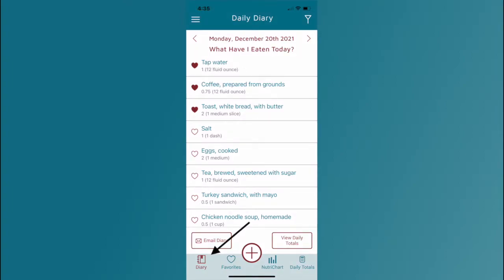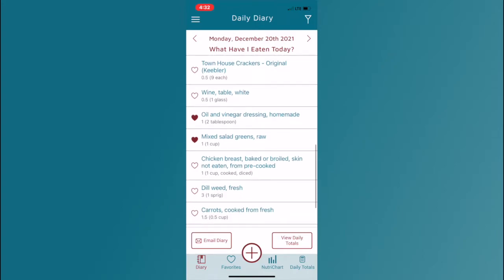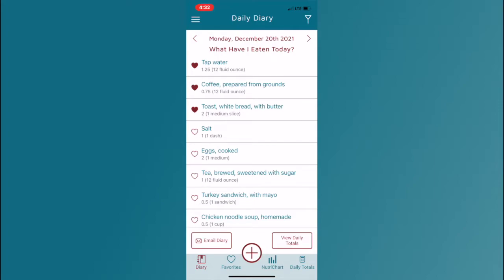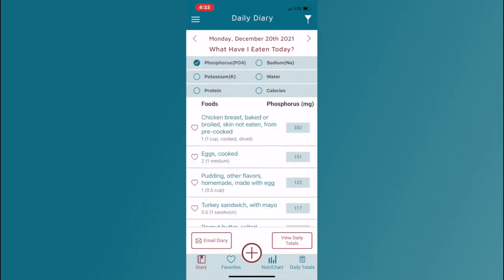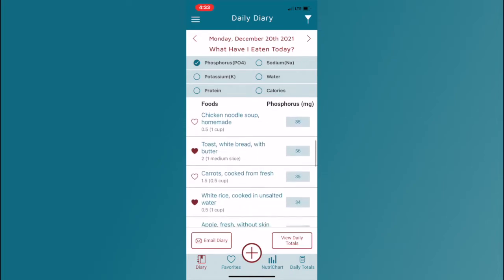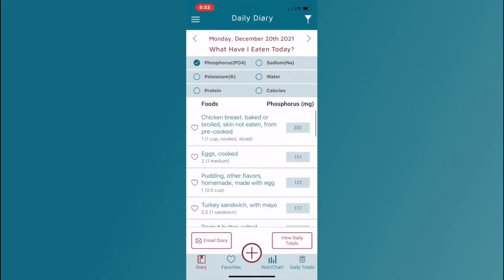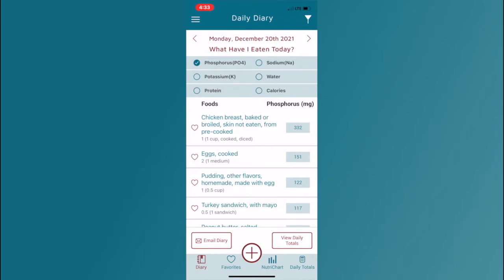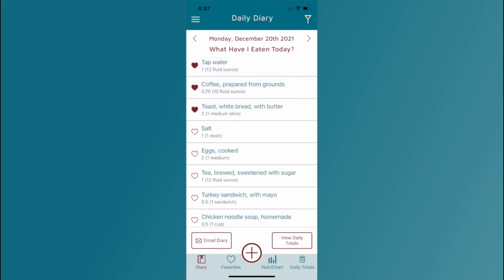Kidney Diet App Tutorial: Track & Sort Nutrients for Your Personalized Diet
Sort by Phosphorus, Potassium, Protein, Sodium, Water.
When following a kidney diet, use KidneyDiet on a mobile device to help manage food intake if you have Chronic Kidney Disease (CKD) or End Stage Renal Disease (ESRD).  Monitor your intake of phosphorus, potassium, protein, sodium and water (fluids).  Now, you'll know the nutrient counts of foods and can tailor your diet whether or not you are on dialysis.

This short video explains how to sort your Daily Diary list of foods by nutrient.  If you have CKD Stage 3 and you are trying to understand which foods are good for kidney disease, or rather, those that won't accelerate it, this feature will help you understand renal diet restrictions simply by sorting.